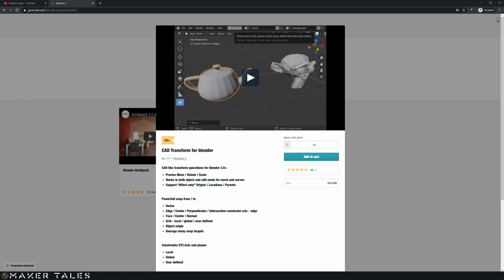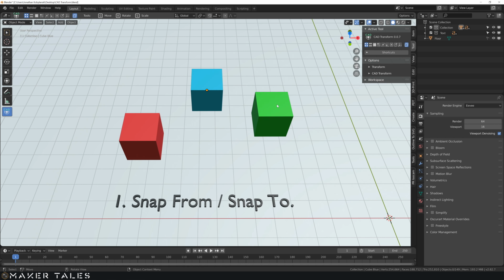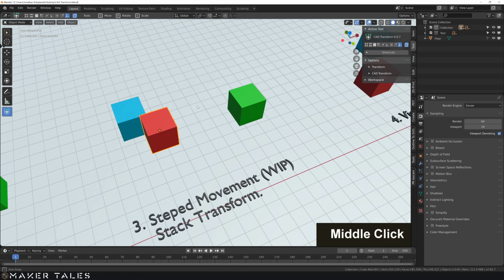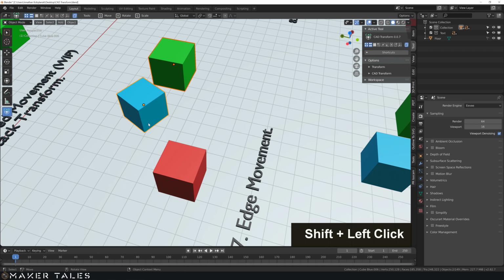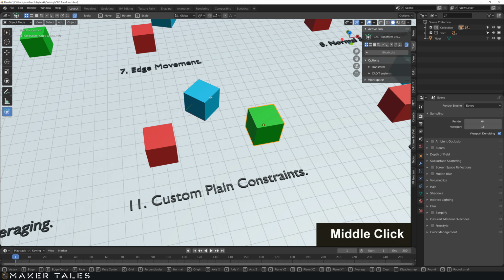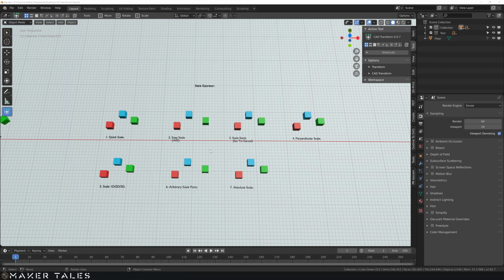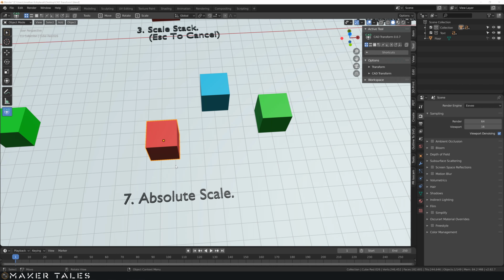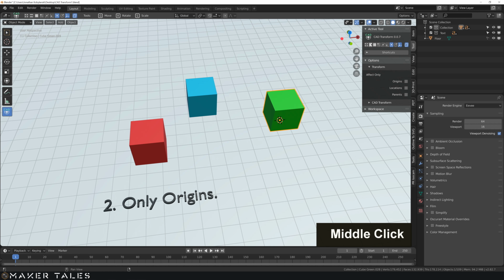CAD Style Precision Movement In Blender 2.83 | CAD Transform Addon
- - Learn Blender 3.0+ Fast For 3D Printing Through Practical Modeling (Paid Course) - -

How to get blender to give you precise CAD style, transform and movement in blender 2.83 +. Be able to snap anything anywhere, accurately. Personally, I feel that Cad Transform For Blender 2.83+ is one of the best movement addons I've even form for blender. In this video, I cover almost everything this addon can do.

Please consider supporting the dev as this really is amazing

Time Stamps:
0:00 - Intro
0:13 - What this video is about
0:28 - Download
1:00 - Install
1:32 - A lot to cover
2:08 - Basic Look Around
2:40 - Shortcut Setup
3:00 - Plan of Action
3:25 - The Basics of CAD Transform For Blender
MOVE
4:00 - Snap From / Snap To
4:40 - Move / Local, Global, Freeform & Grid
5:29 - Stepped Movement / Stack Transform
7:00 - Viewport Movement
7:33 - From ANY to ANY
8:09 - Soft Constraints
8:58 - Precision Edge Movement
9:57 - Normal & Face Center Constraint Movement
10:26 - Edit Mode Compatibility
11:26 - Smart / Memory Move Averaging
12:15 - Custom Plane Constraint
13:03 - Plane Intersection
Rotation
13:35 - Quick rotate
13:56 - Snap Degrees
14:22 - Rotation Stack
14:51 - Perpendicular Snap
15:16 - Arbitrary Pivot Point
Scale
15:48 - Quick Scale
16:06 - Snap Scale
17:07 - Scale Stack
17:28 - Perpendicular Scale
17:50 - Scaling in 1D / 2D / 3D
18:07 - Arbitrary Scale Point
Extras
18:30 - Absolute Scale
19:50 - Only Parents
20:28 - Only Origins
21:30 - Closing Points